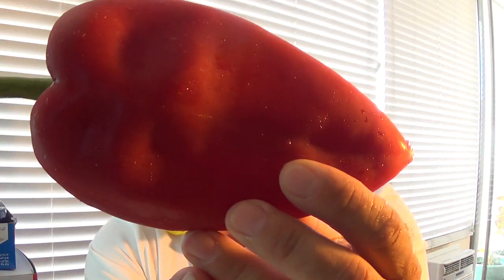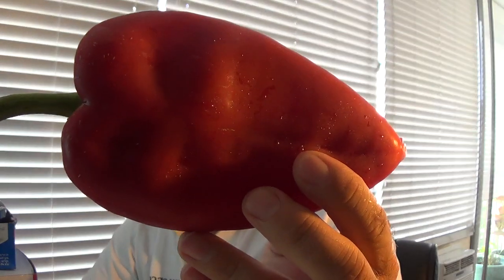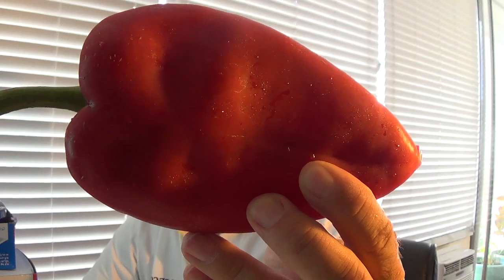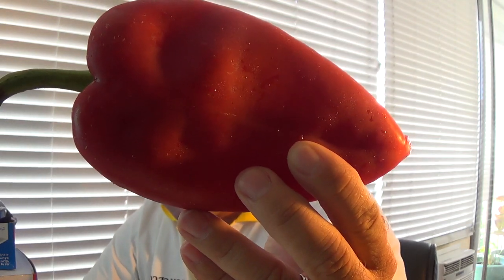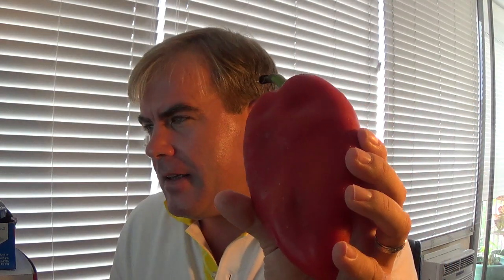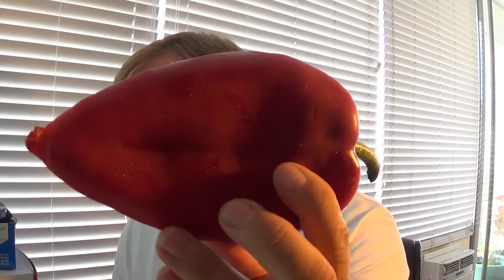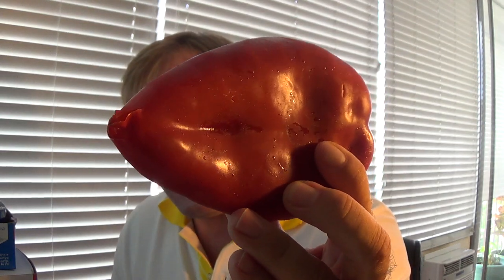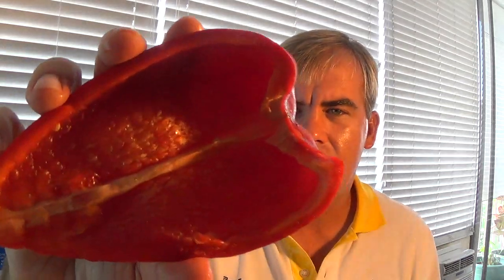Elephant Ear Pepper Review RFC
This is definately a variety you guys will want to grow this year.  It is extremely sweet and delicious as are a lot of these sweet peppers BUT it's the size and shape that makes it so unique and versatile.